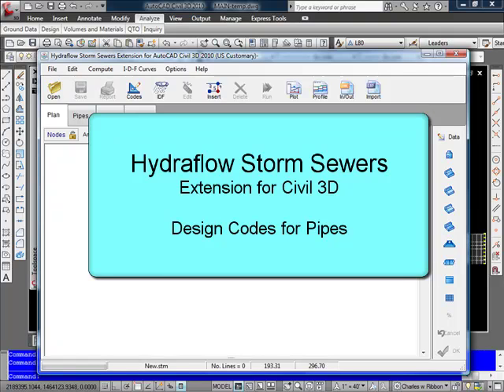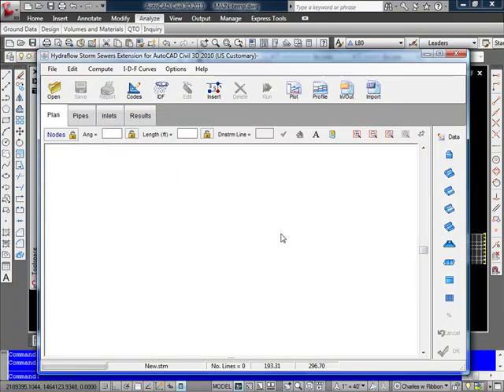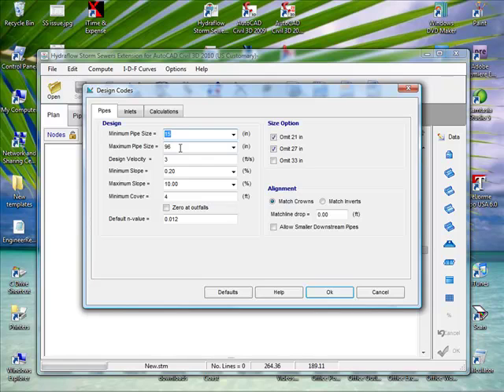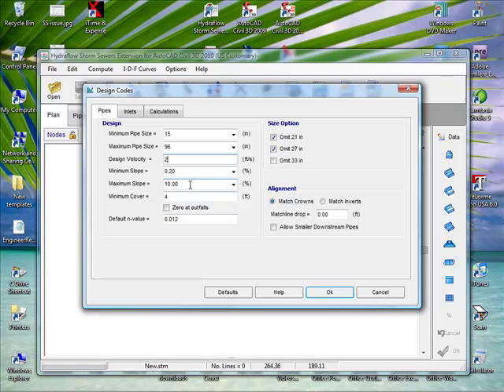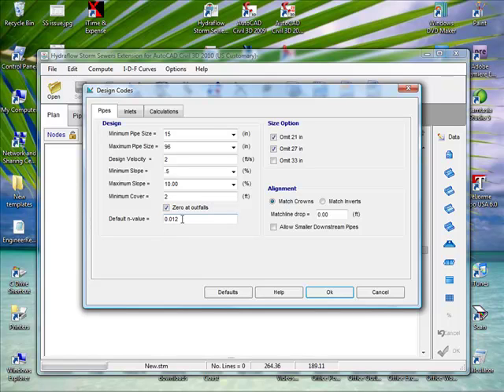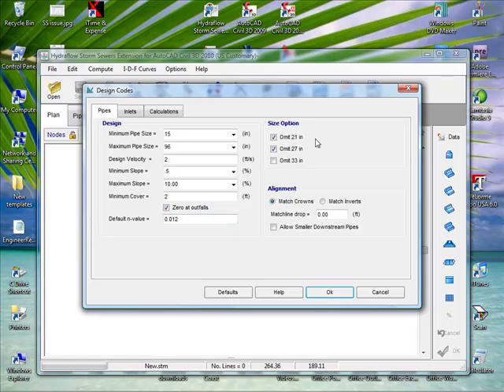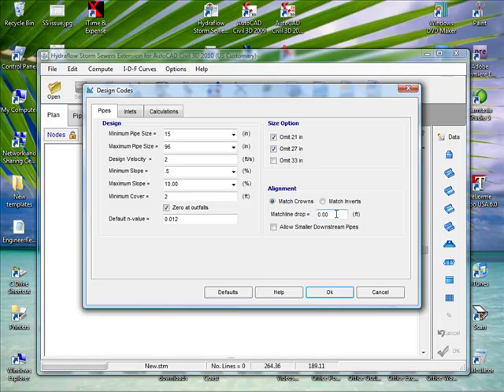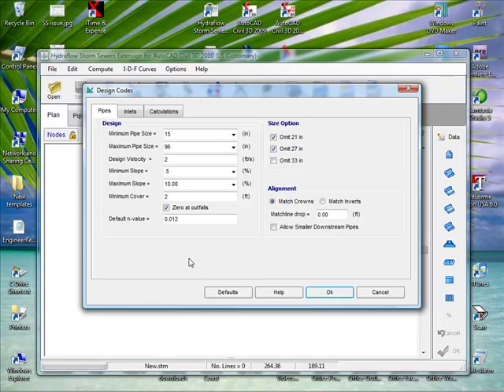Civil 3D Training - Hydraflow Storm Sewers Tutorial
This lesson is from the new "Hydraflow Storm Sewers" training series that we just finished.  It covers setting up and configuring the pipe design codes in the Civil 3D hydraflow software.